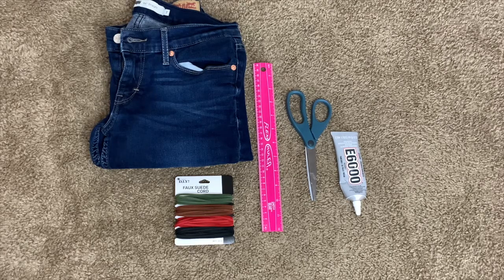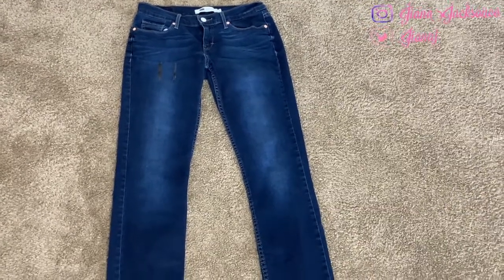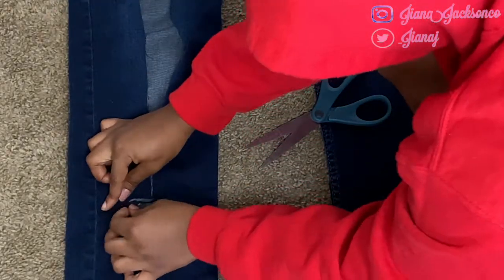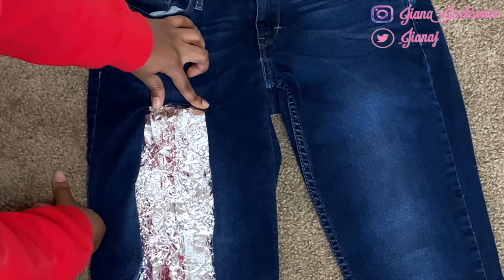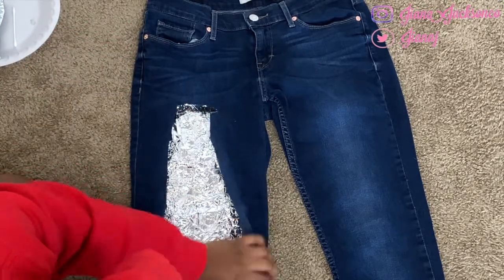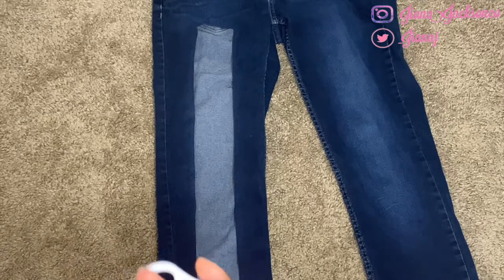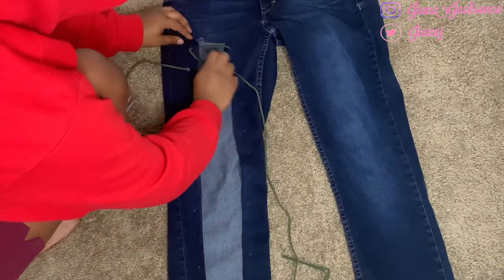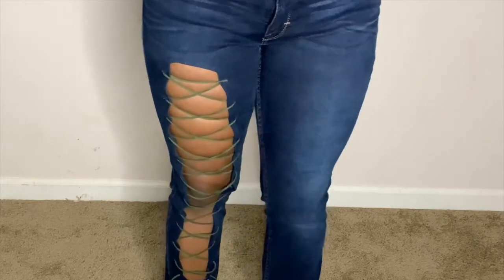DIY NO SEW LACE UP JEANS| BEGINNER FRIENDLY!!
Finally a NO SEW video. NO excuses as to why you can't recreate these really easy jeans.